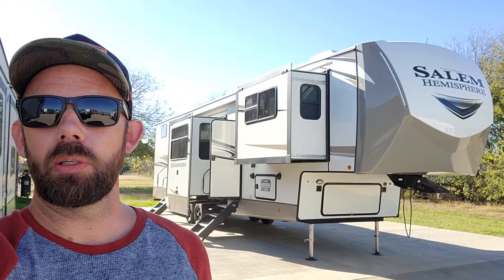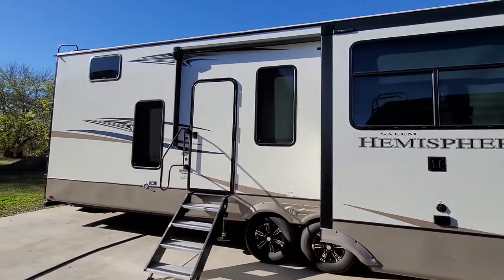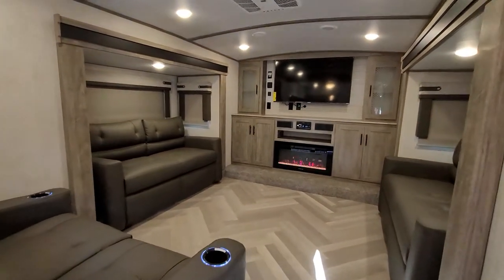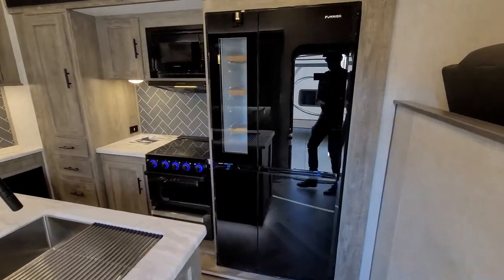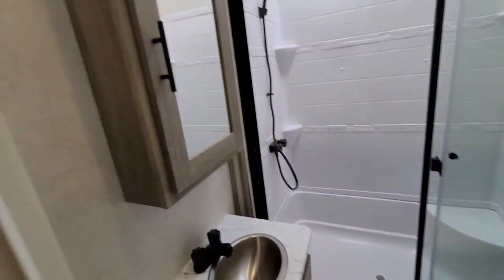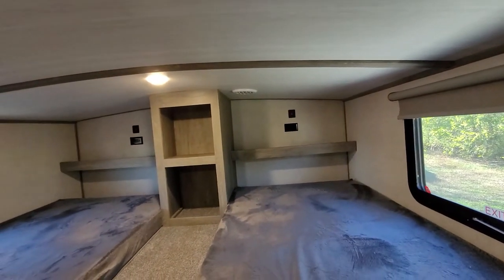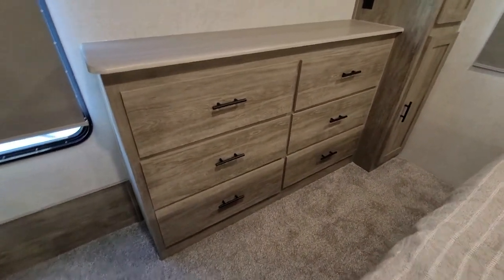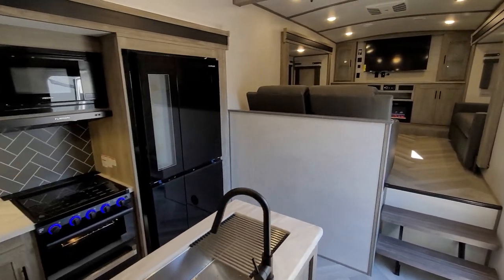2021 Forest River Salem Hemisphere 378FL | RENDEL RV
2021 Forest River Salem Hemisphere 378FL

same as wildwood heritage glen 378 fl